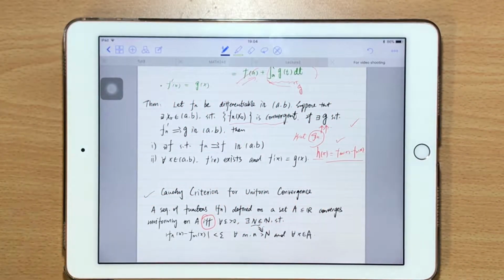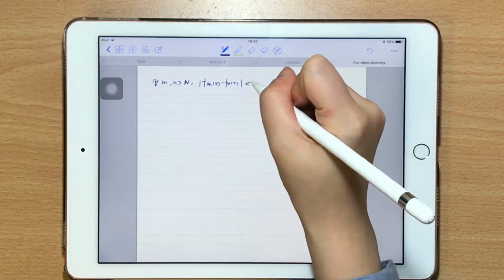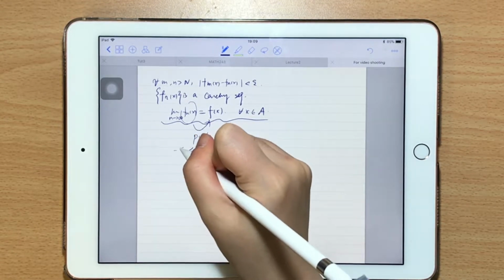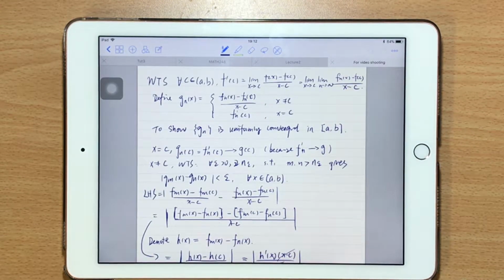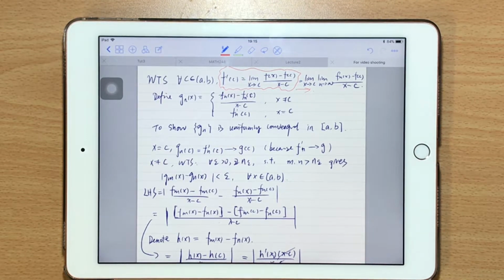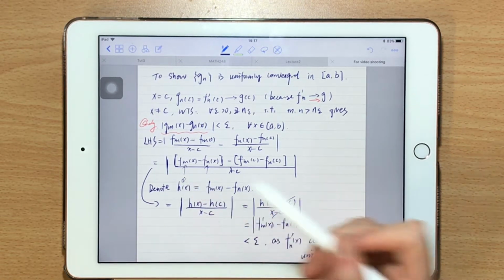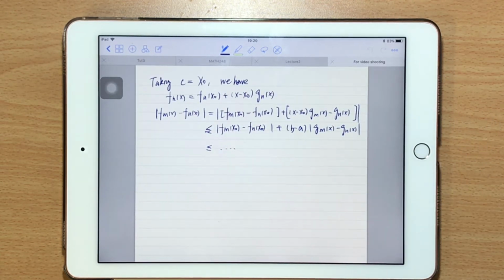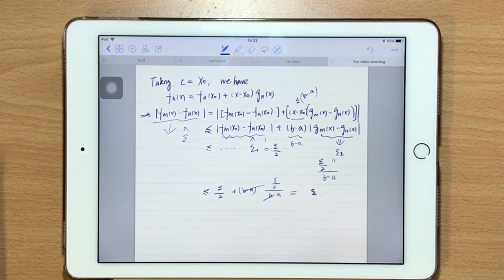【Mathematical Analysis】Properties of uniform convergence sequence 3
Proof of Cauchy Criterion for uniform convergence; proof of the forth property of uniform convergence sequence.